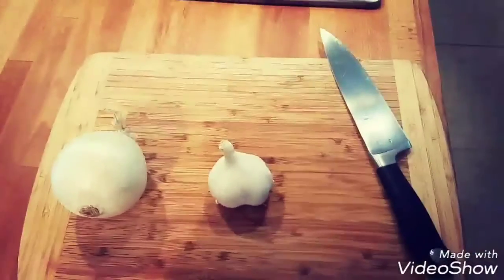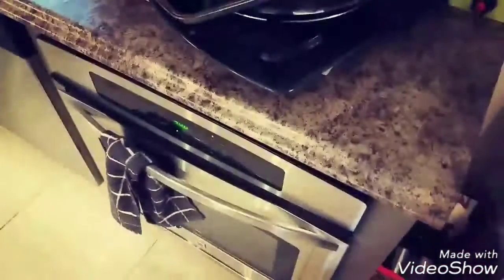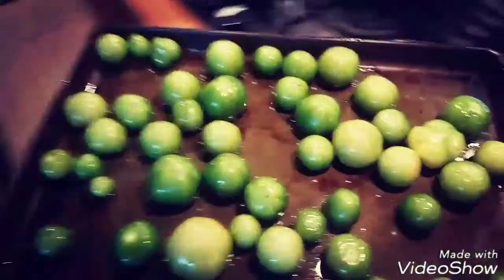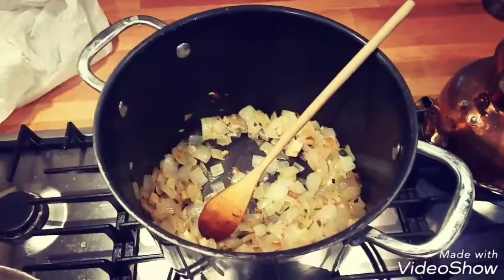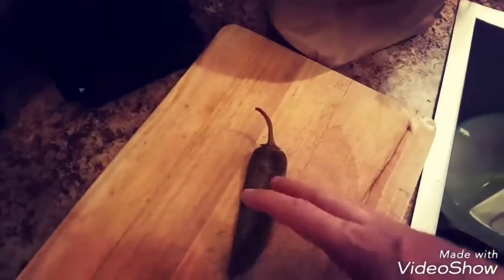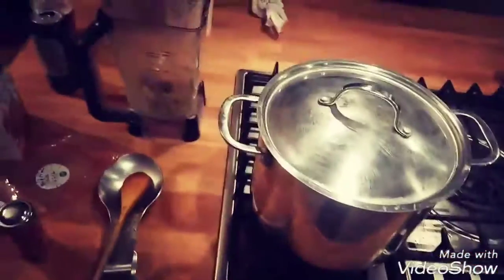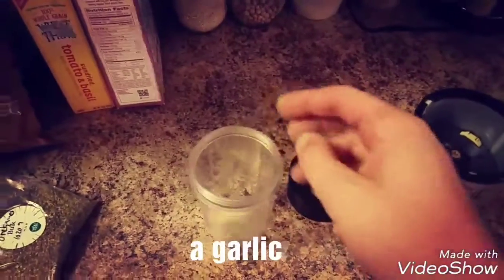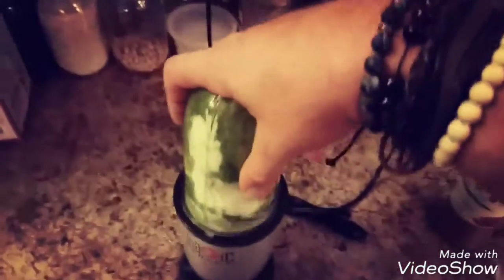s1e4 chili verde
davidsinthekitchen s1e4 2017